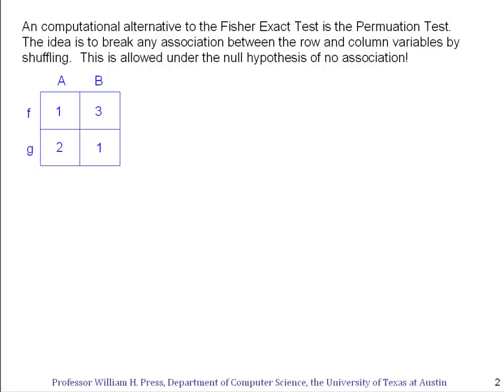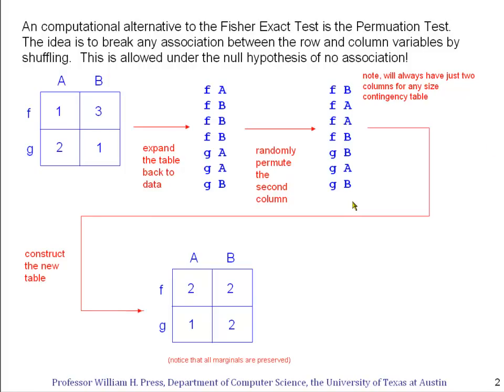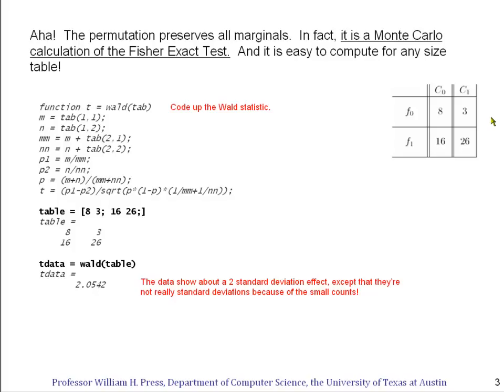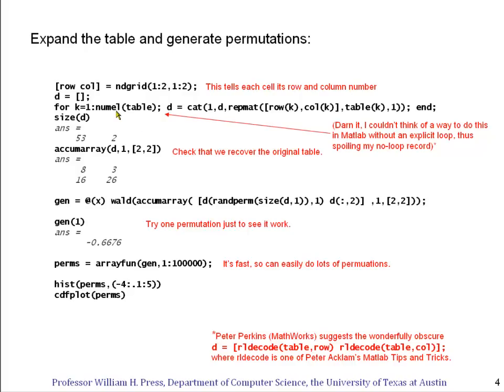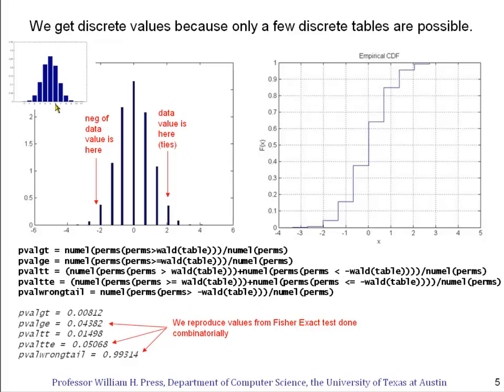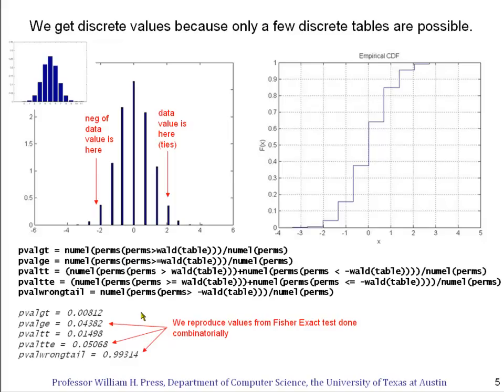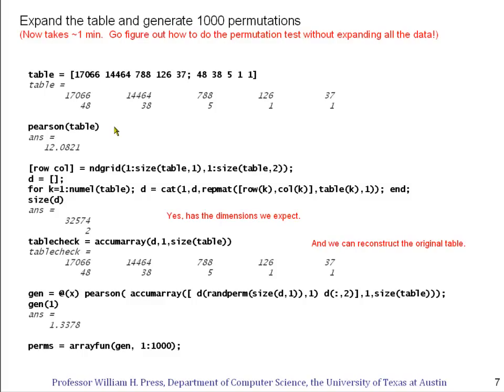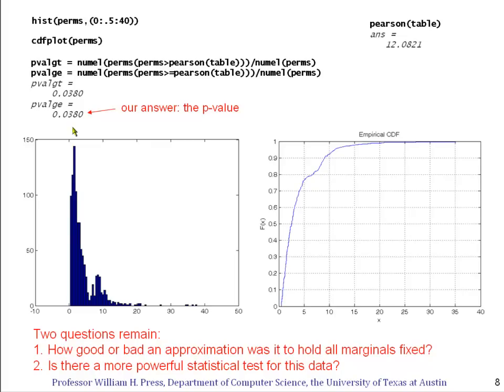Opinionated Lessons in Statistics: #34 Permutation Tests